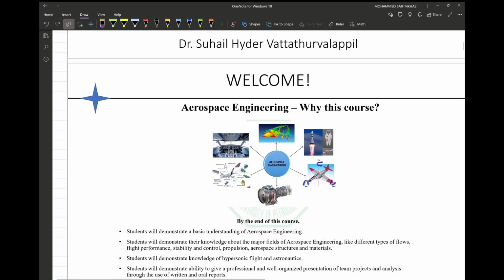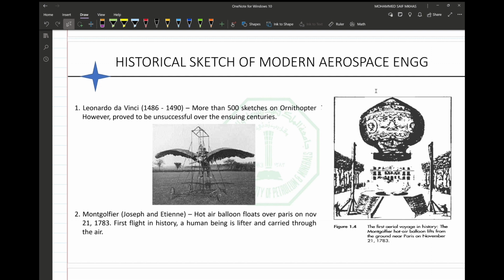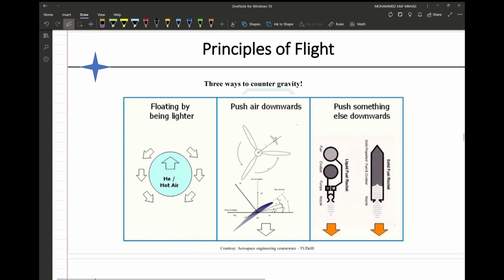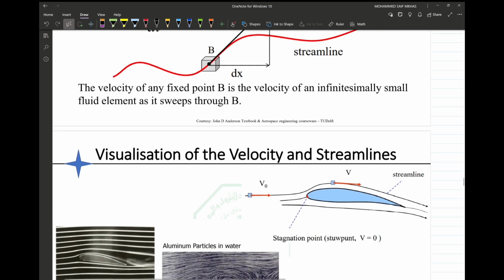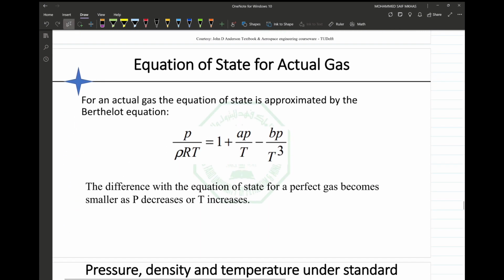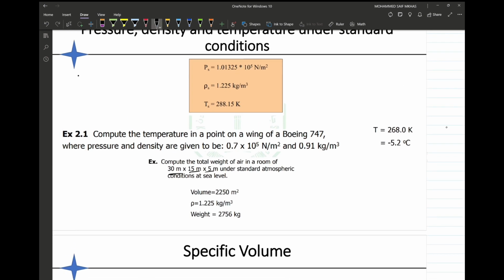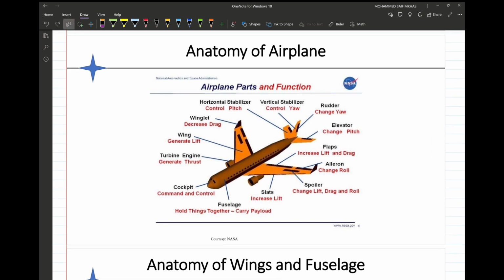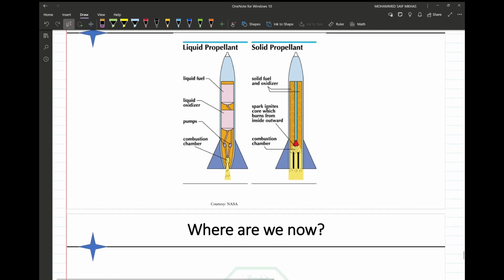AE221 - Introduction to Aerospace Course - Chapter 1 and 2 ( Concepts )